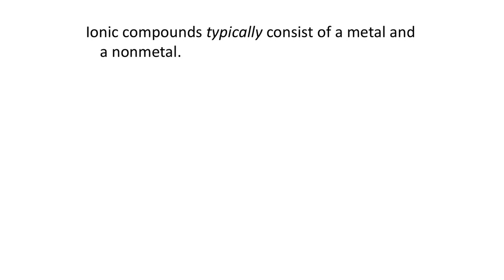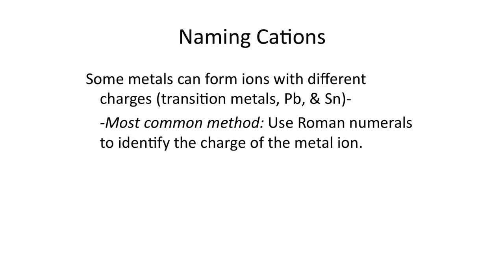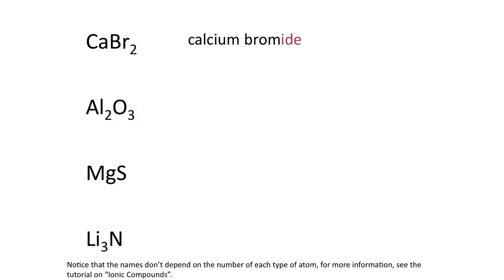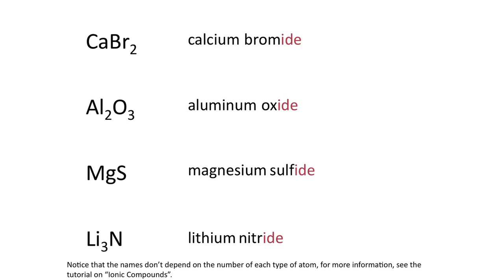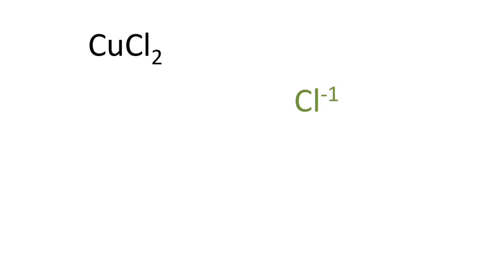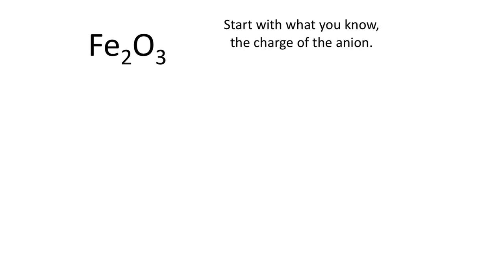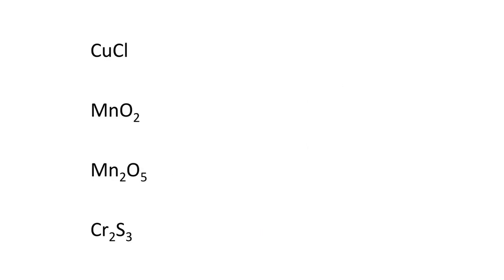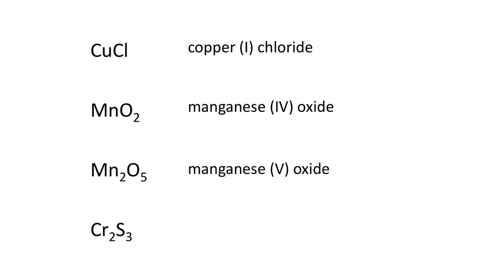Roman Numerals in Chemistry.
Roman numerals in Chemistry.  Naming Ionic Compounds, Binary Ionic Compounds and Naming with Roman numerals.